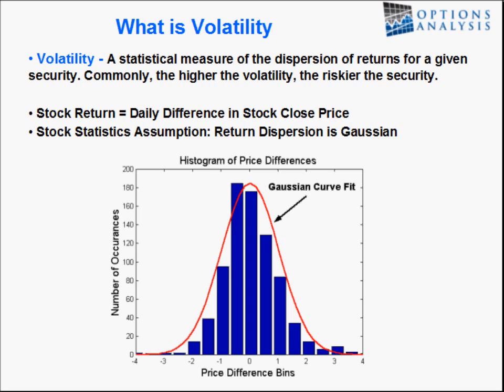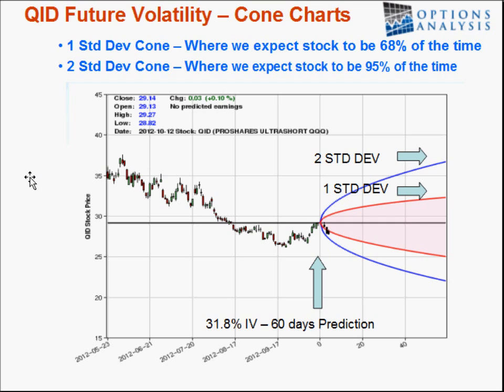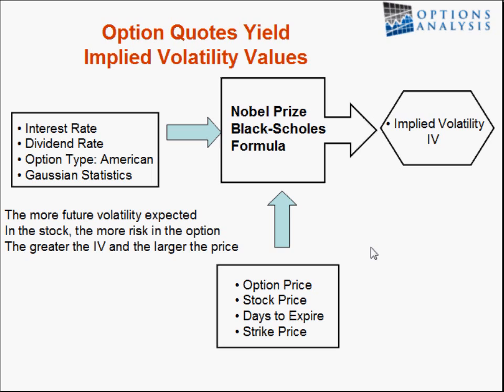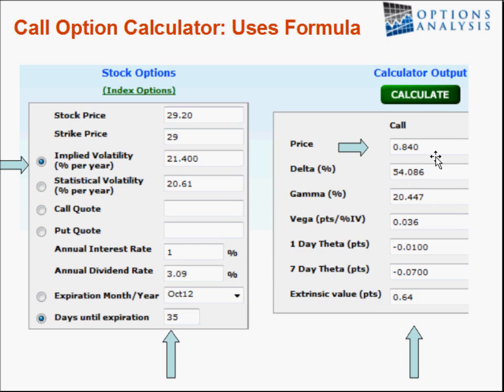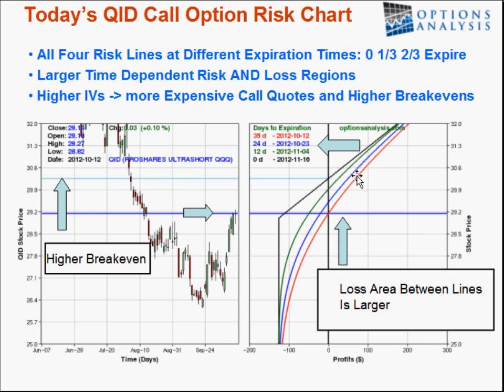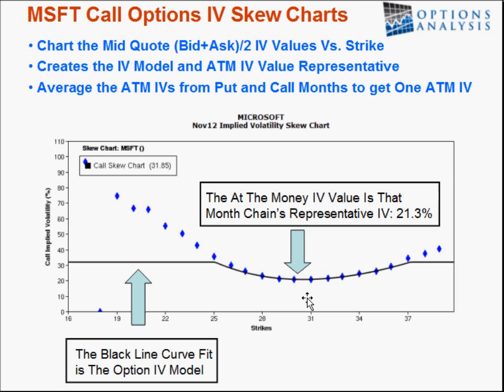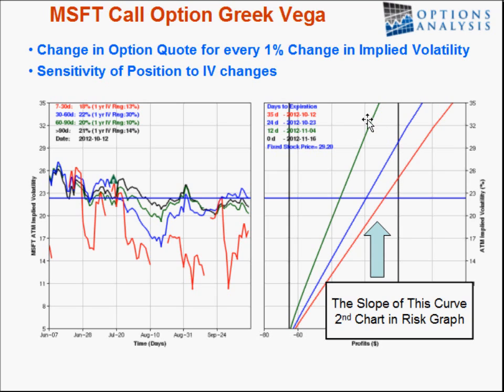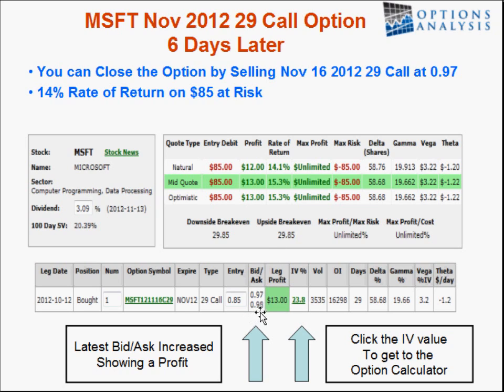Call Options for Newbies Part II Volatility and Greeks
Call Options for Newbies Part II. Volatility and Greeks and Call Options